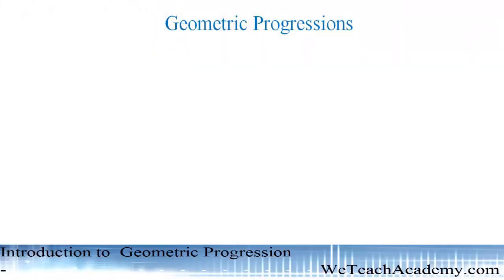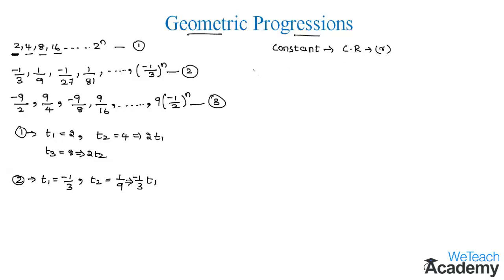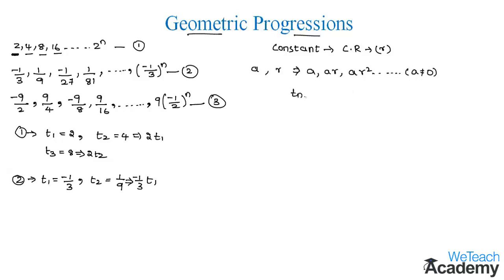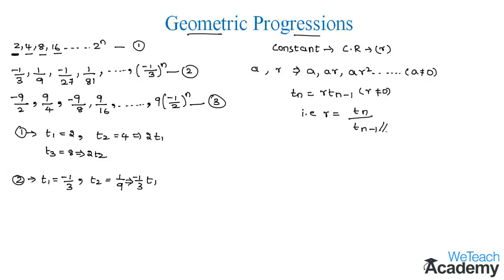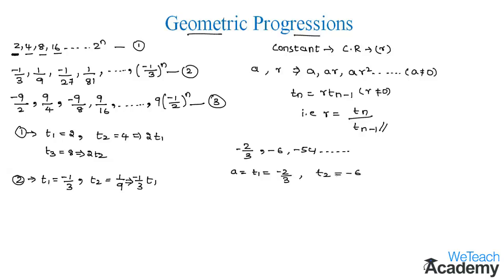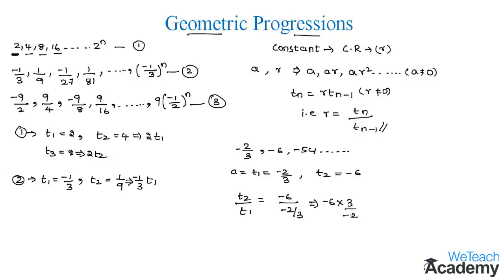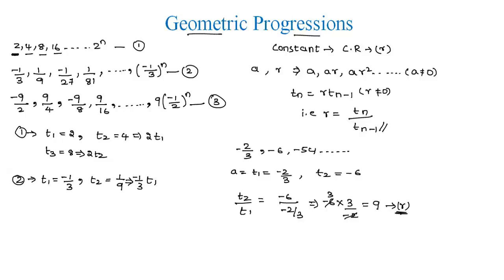Introduction To Geometric Progression / Progressions / Maths Arithmetic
Chapter : Progressions
Lesson  : Geometric Progressions